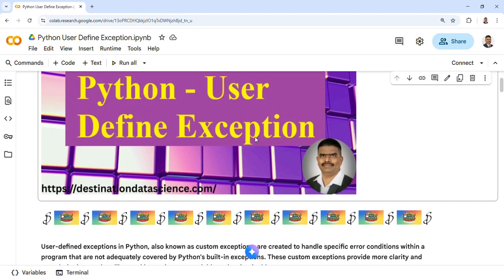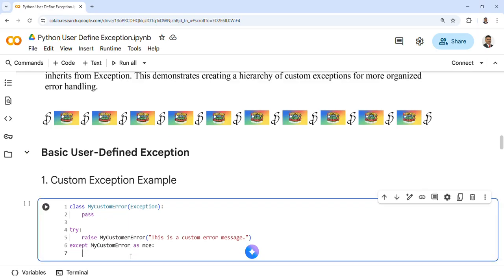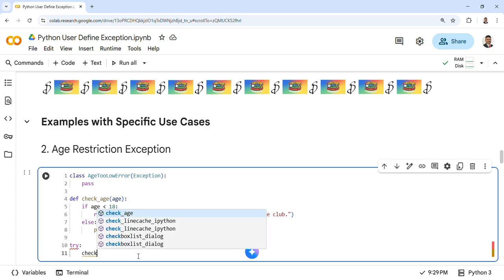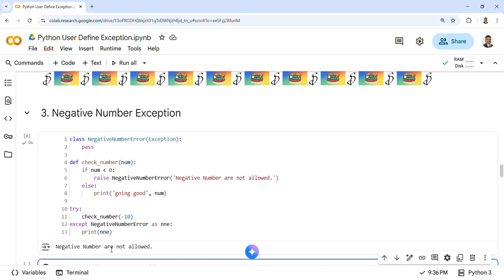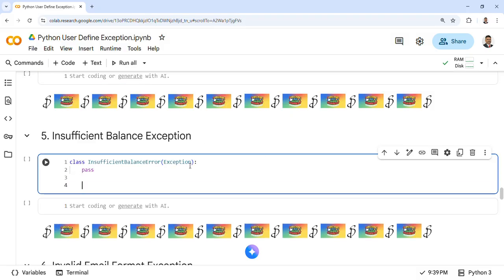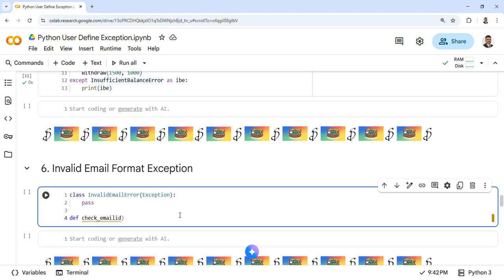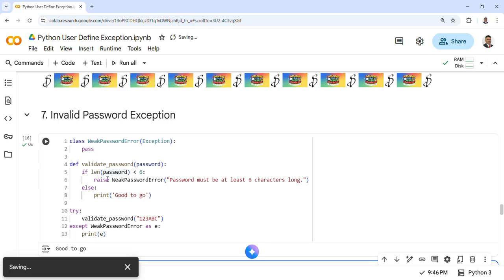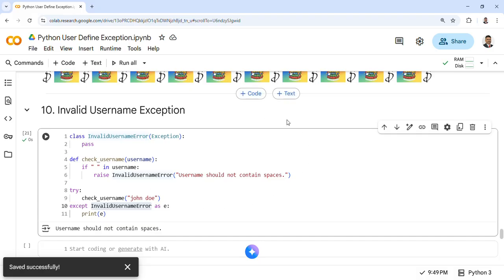Python User Define Exception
Creating a User-Defined Exception:

To create a user-defined exception, a new class must be defined that inherits directly or indirectly from the built-in Exception class. Most standard Python exceptions are also derived from this base Exception class.

Raising and Handling User-Defined Exceptions:

User-defined exceptions are raised using the raise keyword and handled using try-except blocks, similar to built-in exceptions.

In this example, InvalidInputError is a user-defined exception that inherits from CustomError, which in turn inherits from Exception. This demonstrates creating a hierarchy of custom exceptions for more organized error handling.